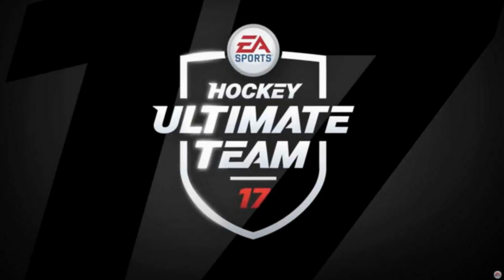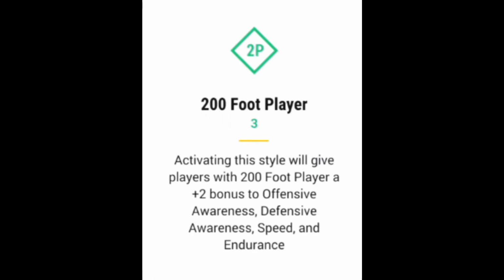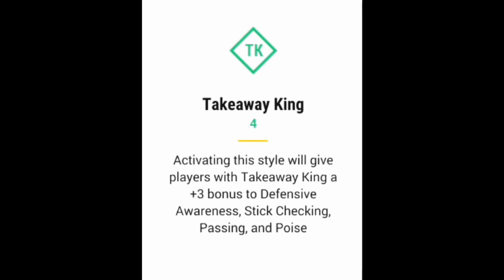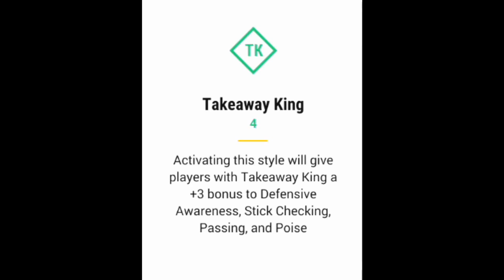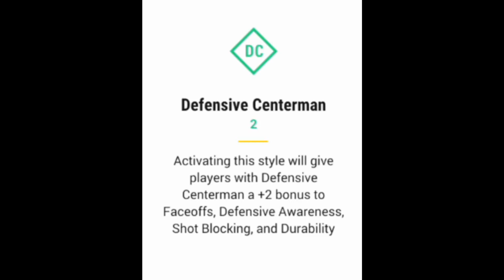3 New Synergies? - NHL 17 HUT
With NHL 17's recent update came three new HUT synergies for players to try on their team. In this video I go through each new synergy, how many points they needs to activate and each of the effects that come with the new synergies.